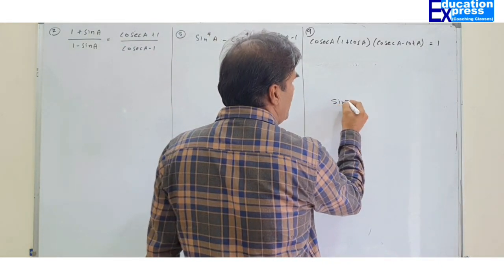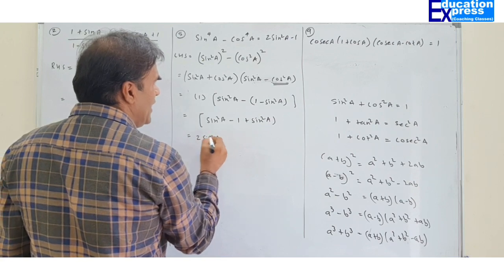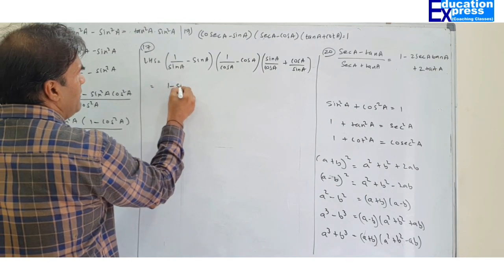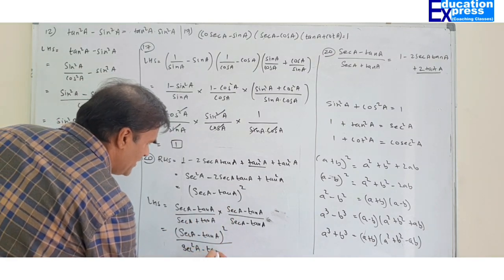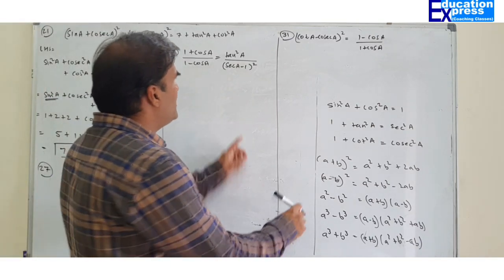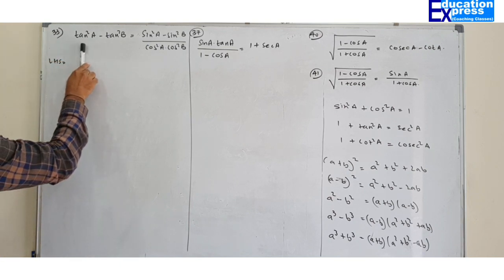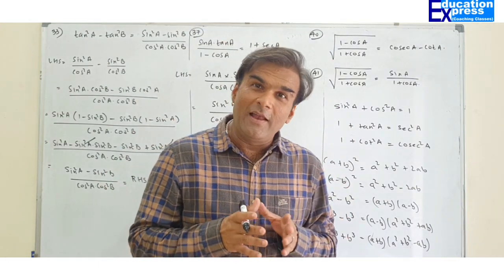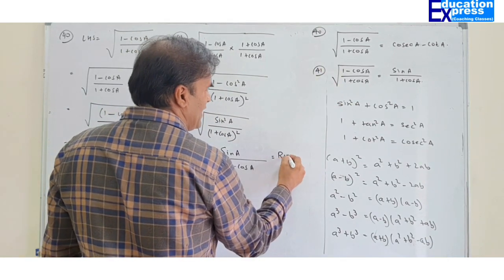STANDARD 10TH - MATHEMATICS - CHAPTER 23. TRIGONOMETRY (EX. A)